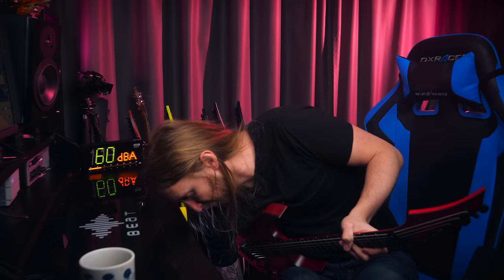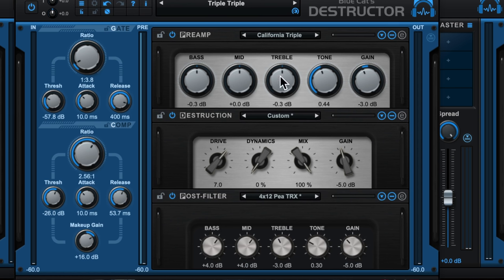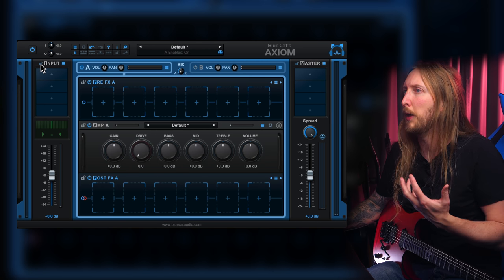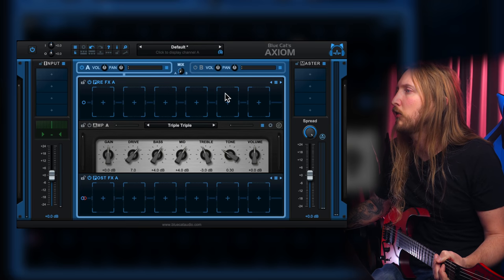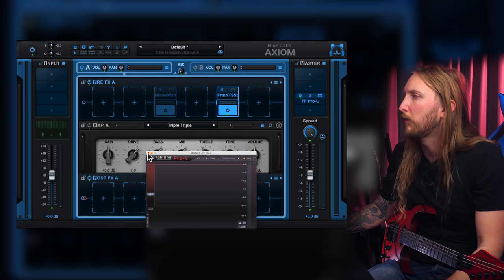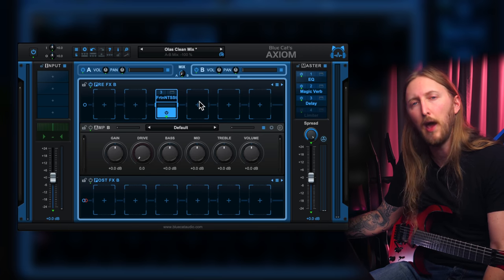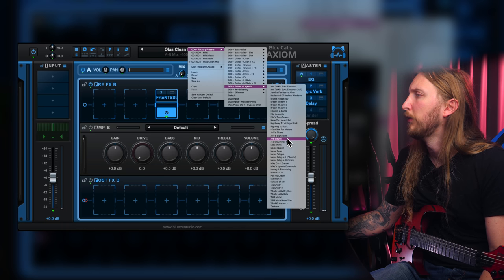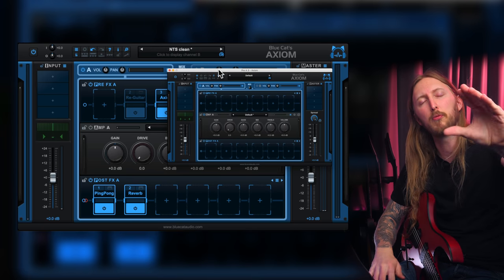NEXT STEP FOR GUITARS AND COMPUTERS - AXIOM Bluecat Audio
Trying out the AXIOM and letting you know why I think it's an excellent piece of software.

Links -